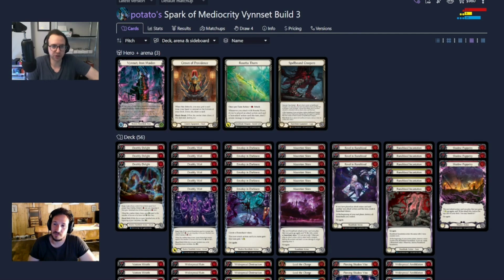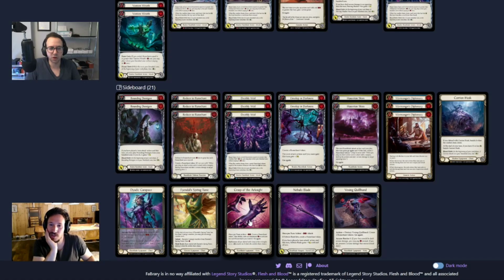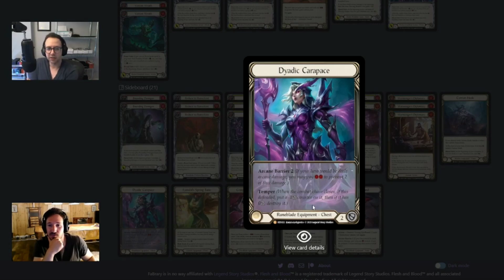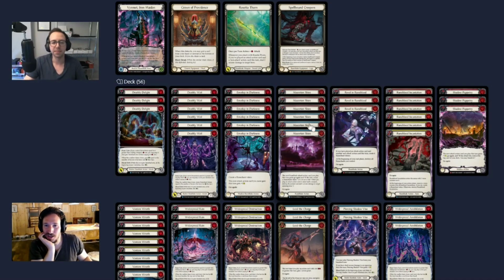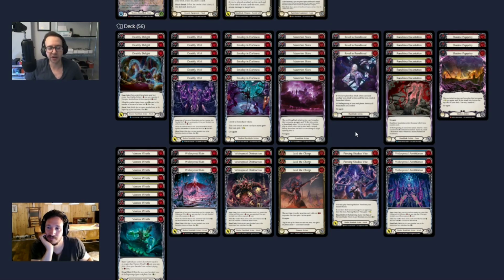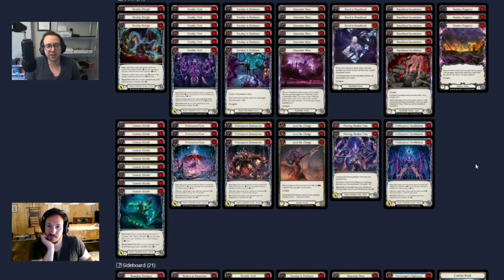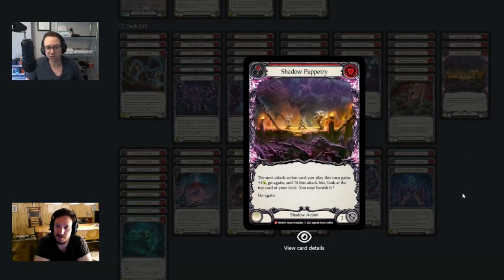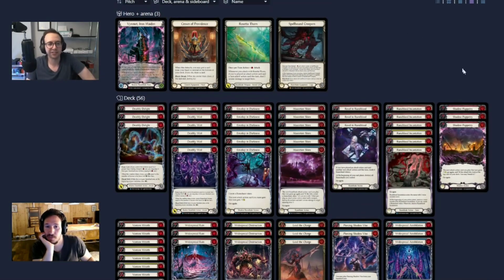Spark of Mediocrity: VYNNSET DECK TECH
Hello everyone!

We have a Vynnset deck tech that was played as part of the Spark of Mediocrity collaboration, piloted by Eric. Hope you enjoy!

Follow our twitter for updates and to ask us or our guests questions @SparkofGeniusCA